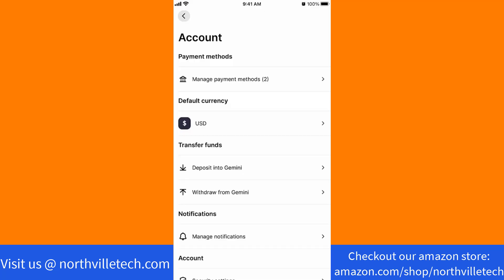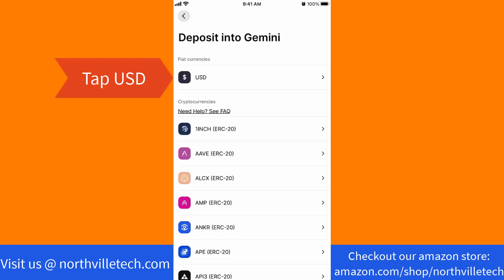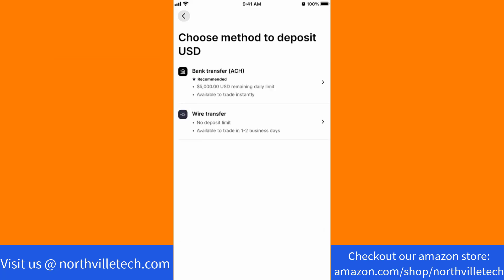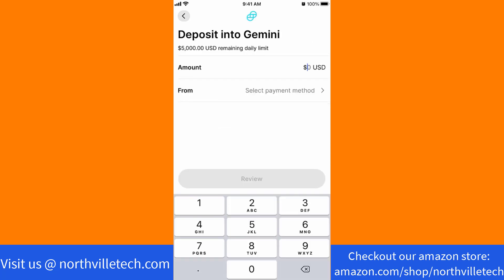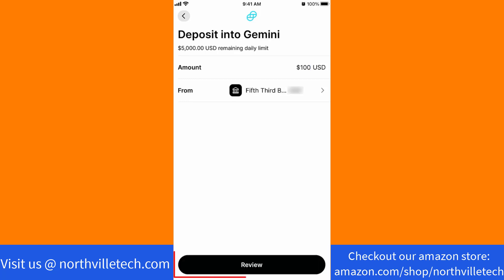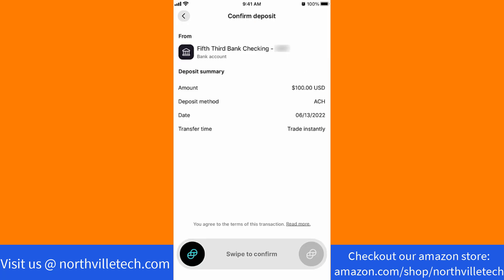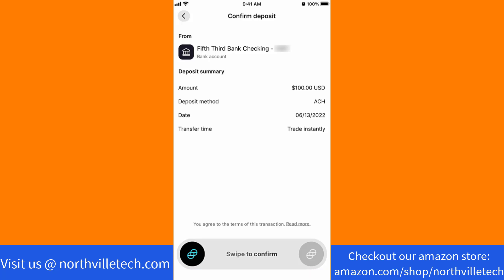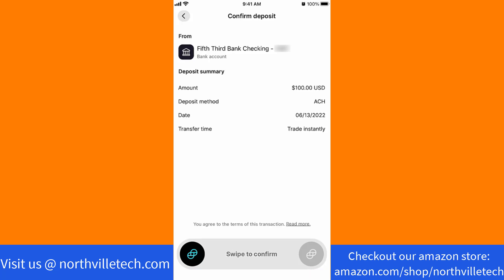How to Deposit USD in Gemini App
Get $15 in the crypto of your choice when you trade over $100.
Buy $100 worth of crypto and get a bonus $10!